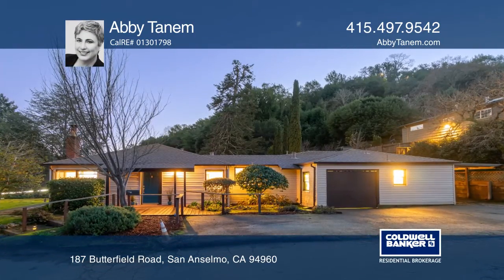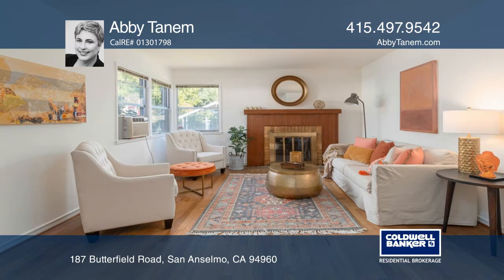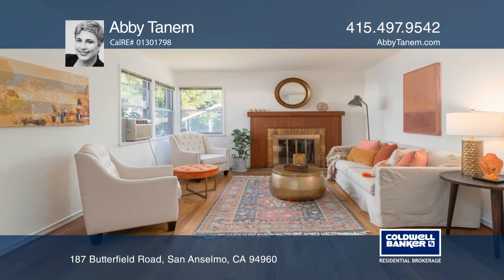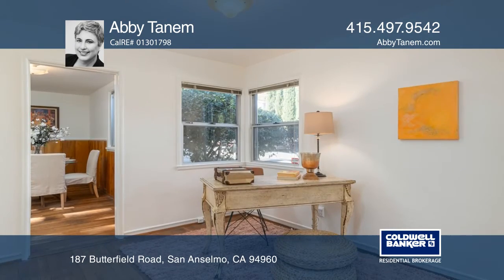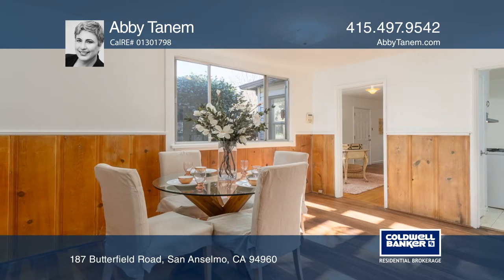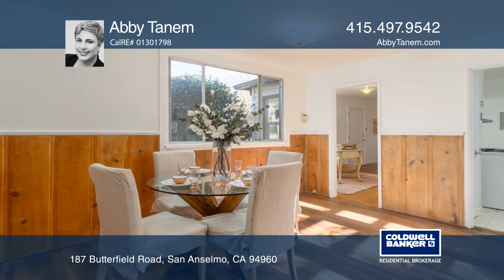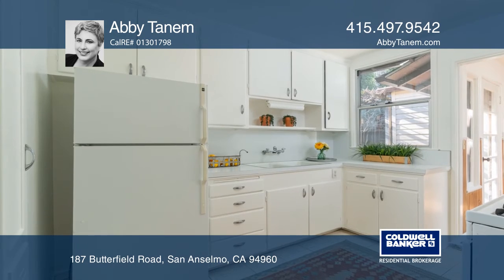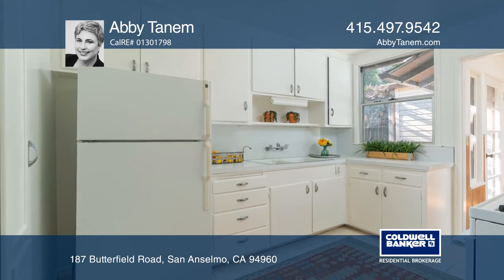187 Butterfield Road San Anselmo, CA | ColdwellBankerHomes.com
187 Butterfield Road, San Anselmo, CA

This San Anselmo charmer is ready for the next owners to cherish and adore. With three bedrooms and two baths this single-level floor-plan will check every box! The living room features picture windows and a wood burning fireplace and flows to the kitchen and quaint dining room with knotty pine wain